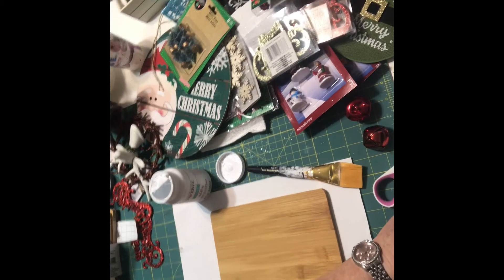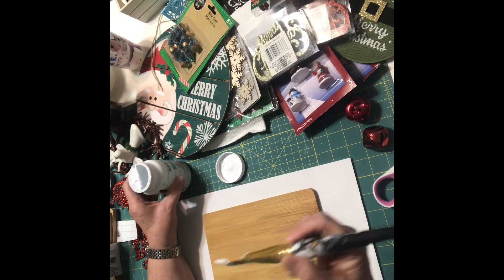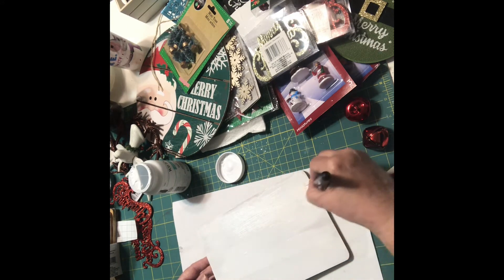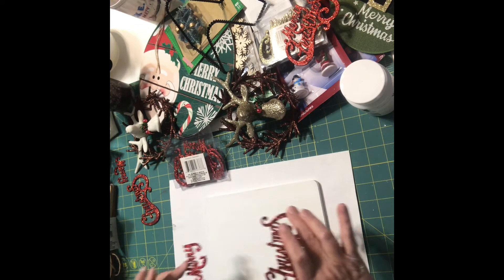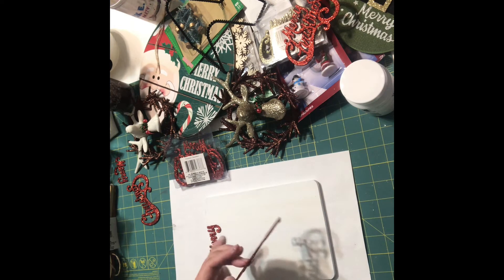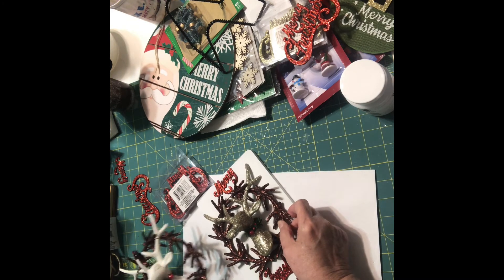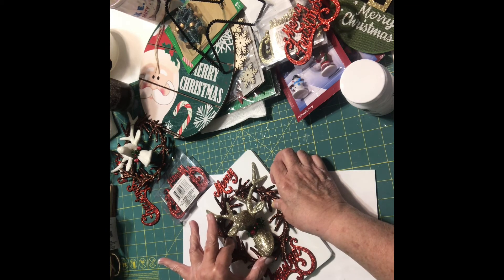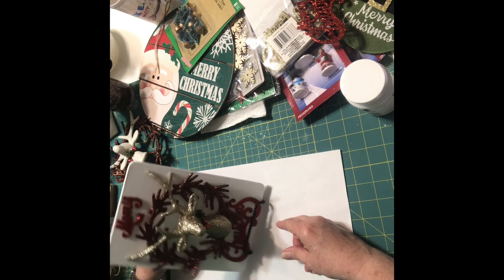Christmas decoration using only dollar tree items.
using a wooden cutting board from dollar tree and a deer decoration I also used white chalk paint by waverly I also used the merry christmas decoration in red.